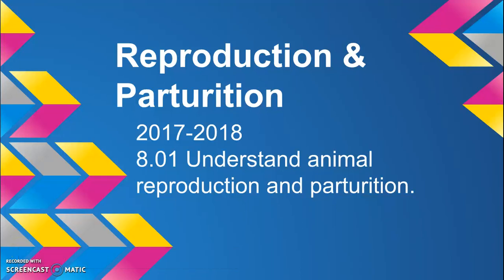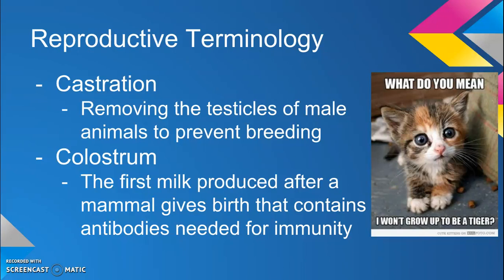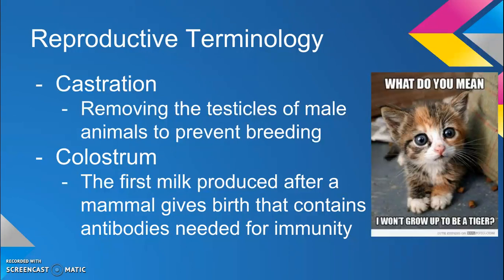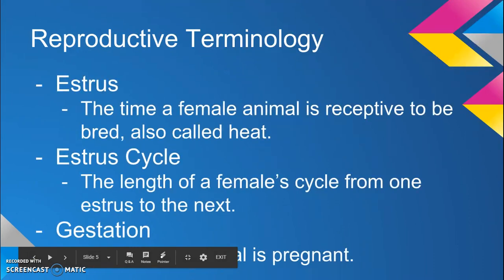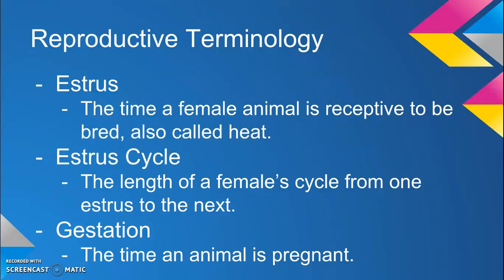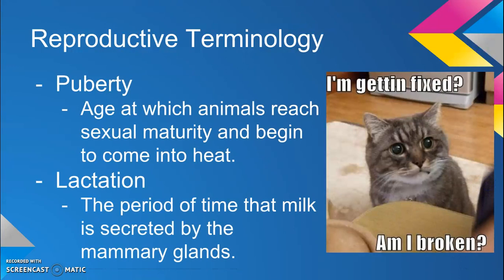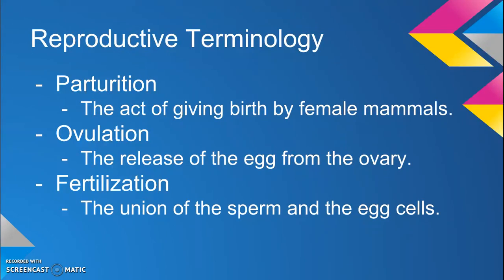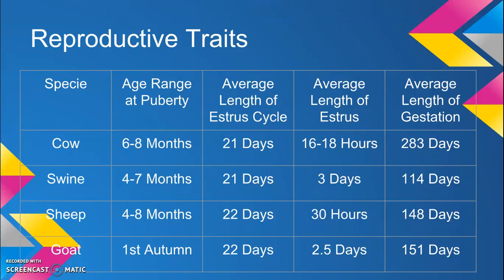8 01 Reproductive Terminology